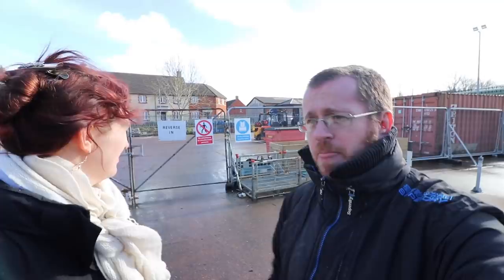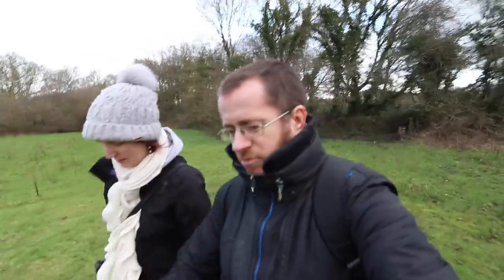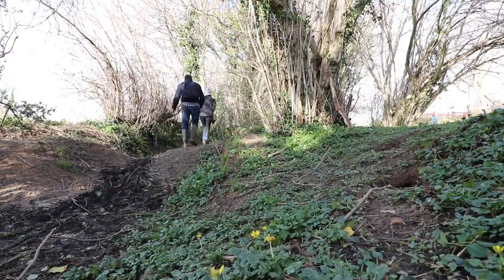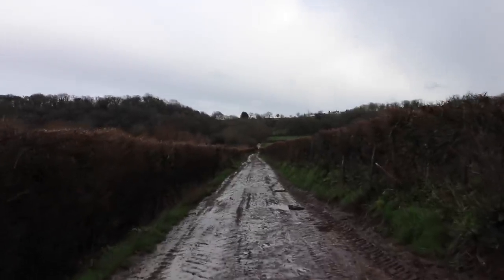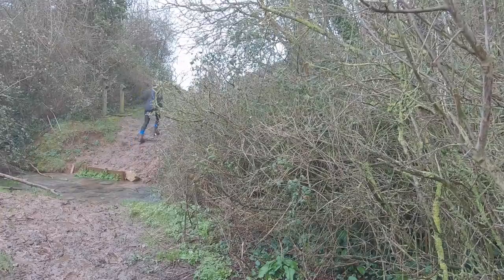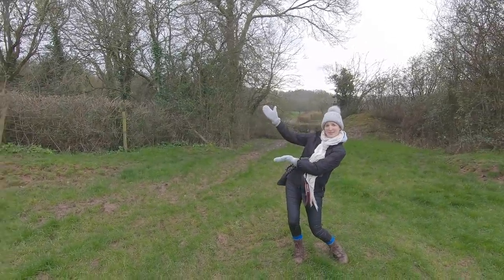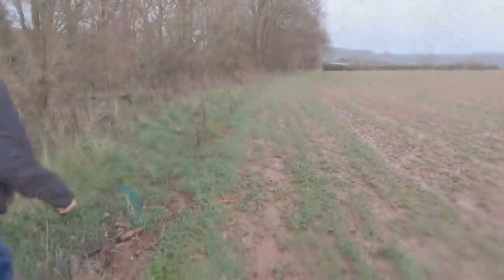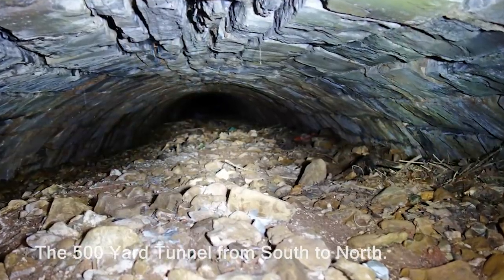Searching For An Abandoned Canal. Chard, Somerset.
We decided to have our first explore of an Abandoned Canal. We don't know a huge amount about them, so consider this more of a search rather than an informative video!

Massive thanks to the following people for their contribution.

Kevin Roach - All the Lillesdon Tunnel Pictures.
Dr Mark Hows - Ilminster Incline Pictures.
Derek Harper - Chard Aqueduct Farm Picture.
Railmaponline - As ever, amazing maps!
NLS - Old maps from the National Library of Scotland.